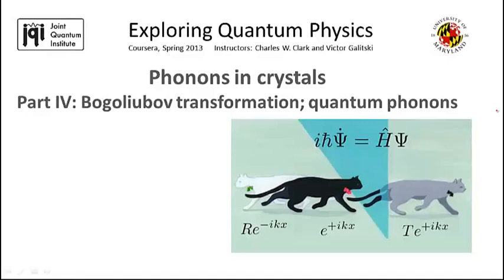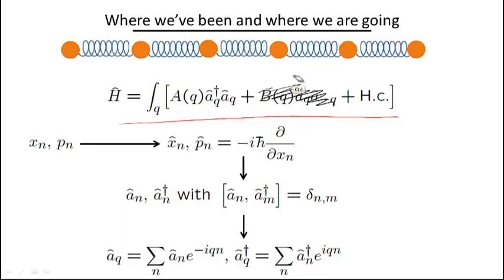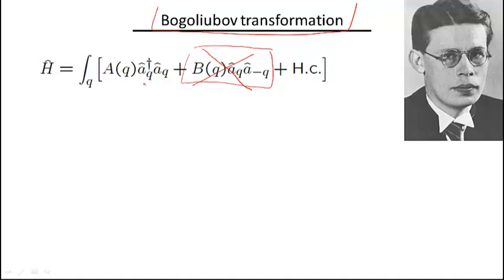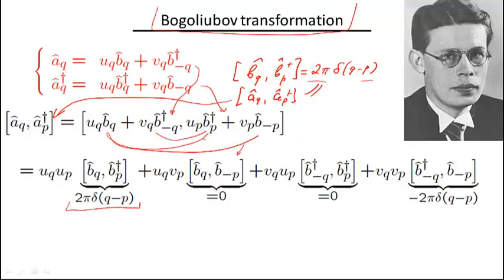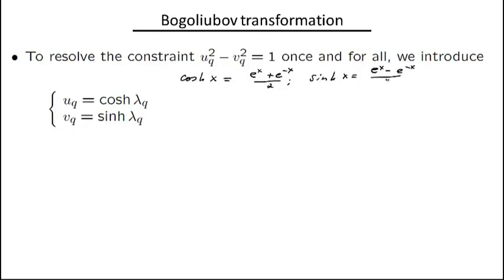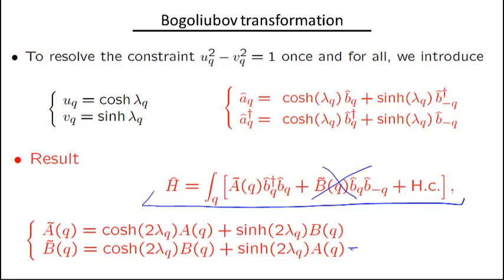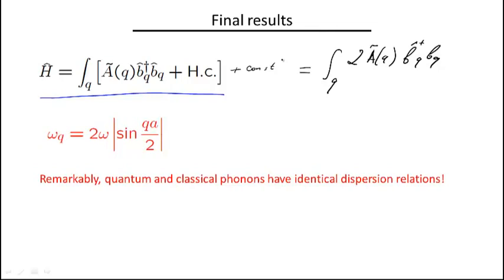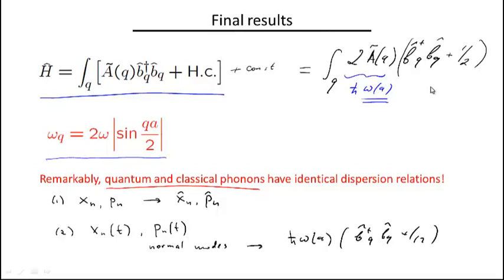04 Part IV Deriving phonon spectrum Bogoliubov transform difficult material optional 24 39